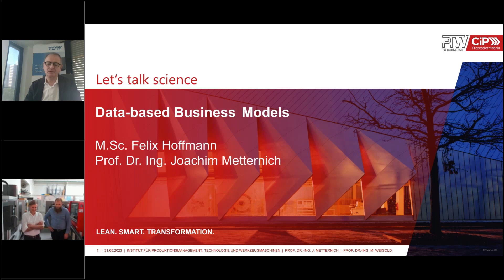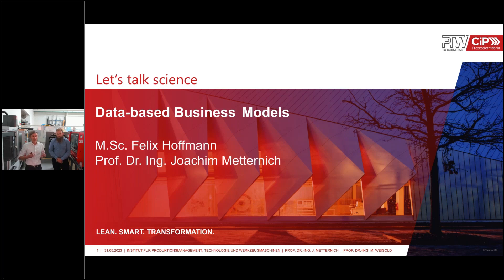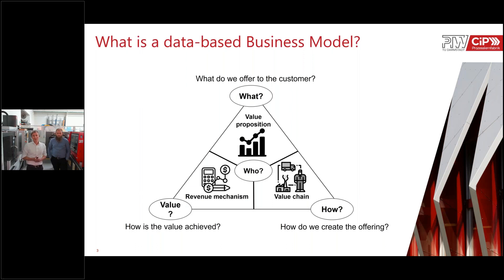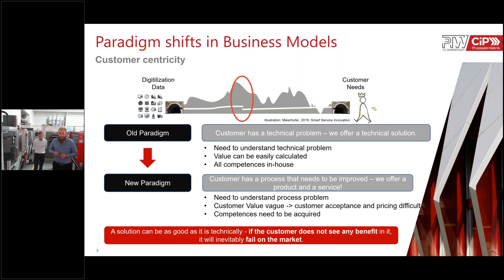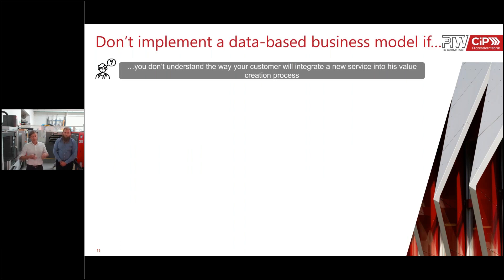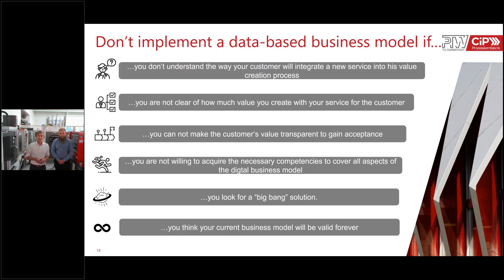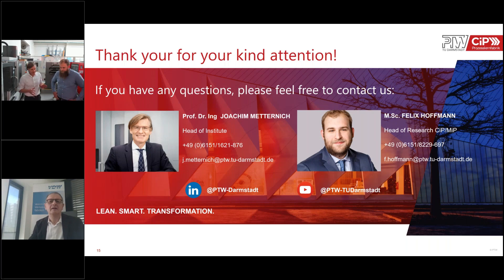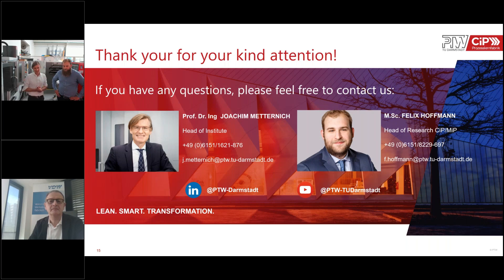How do you use data for new business models?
AI, Big Data and Industry 4.0 are often used to improve internal value creation processes. In this context, growth potentials through new - especially data-driven - business models are often neglected.

The objective of data-driven business models is primarily to actively use data to improve the performance of customers' value creation processes and to monetize this performance improvement. However, although many companies already have considerable amounts of data and generate it on an ongoing basis, very few players also use it as a "raw material" for the development of innovative products and services.

This webinar will use examples to show which problems and hurdles arise for the implementation of data-based business models in the production environment and how these can be overcome. Special focus will be placed on the differences between classic and data-driven business models. Following the presentation, the speakers will be available to answer your questions.